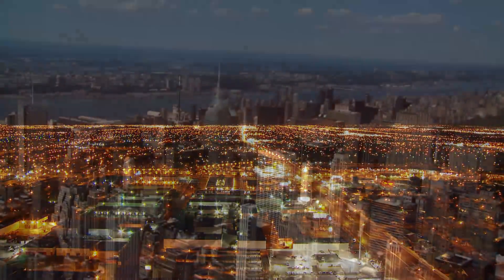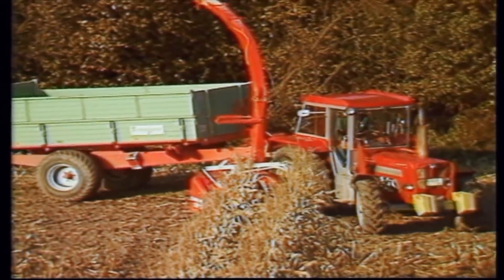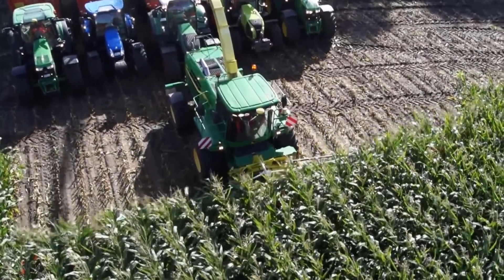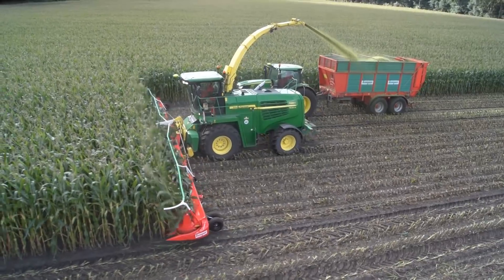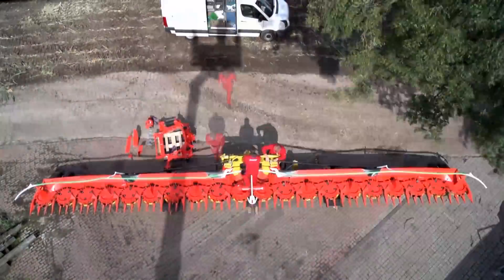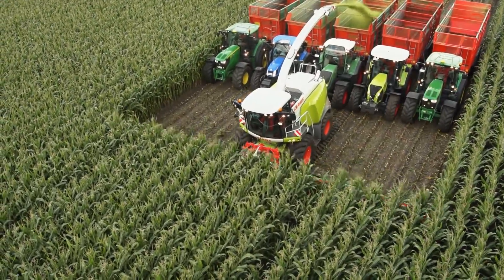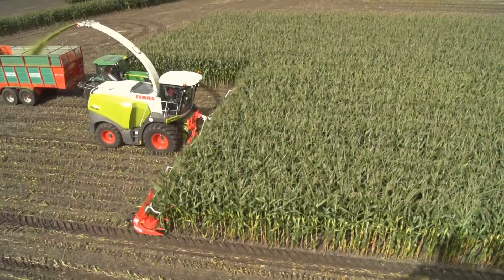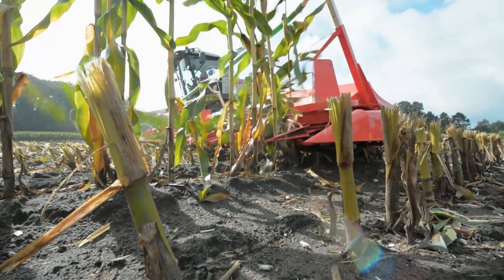Kemper concept study 2020 english - Agritechnica version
Will the market be ready for a 20-row harvester attachment in 2020? Kemper hopes to answer this question at Agritechnica in Hanover. Being the first company worldwide, Kemper introduces a 20-row harvester attachment that recently passed initial and promising field tests to customers, sales partners and manufacturers of agricultural machinery.
Kemper's "Study 2020" meets the trend for constantly increasing working widths. Investigations have been carried out primarily on practical aspects such as maximum adequate working width, functionality and weight. Logistics and silo capacities have also been taken into account.